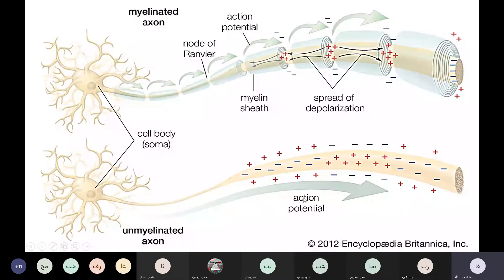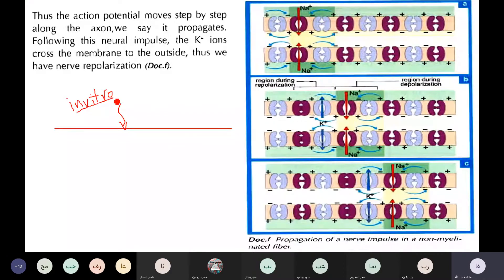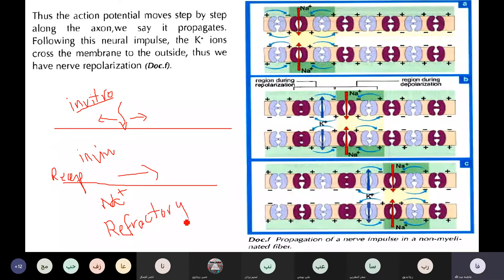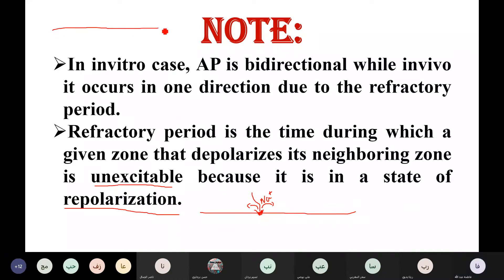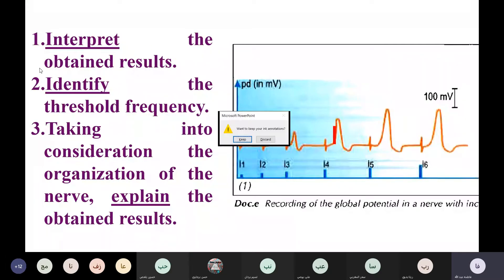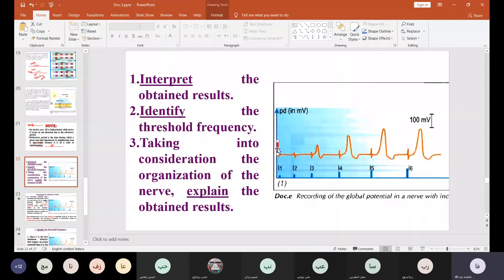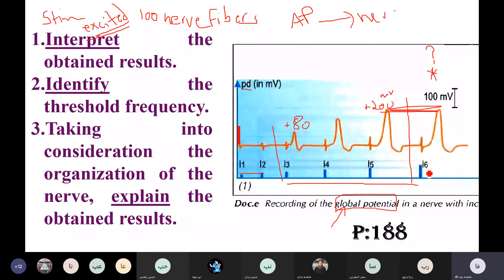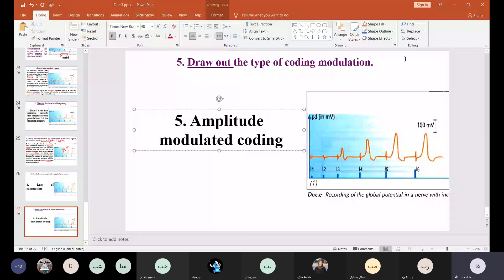LSA Wed March 31